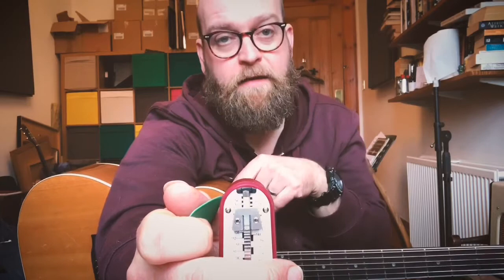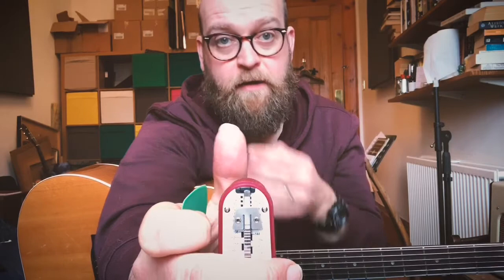How to Play That Fast 6/8 (jig) Thing I Do For George and Sweet Science